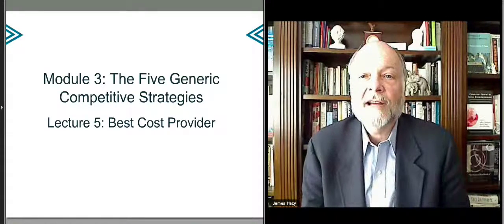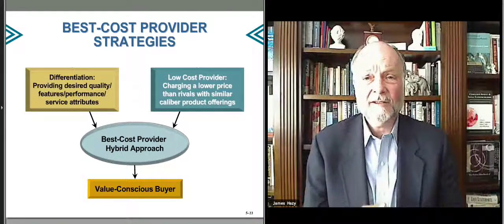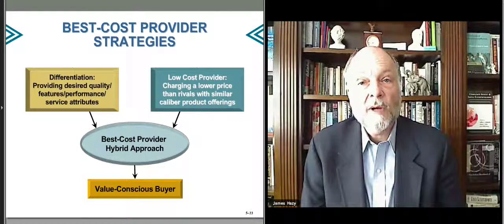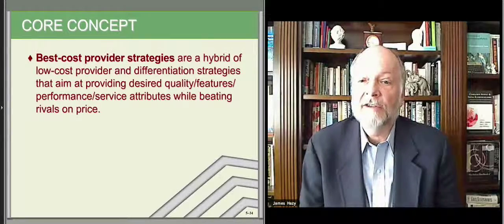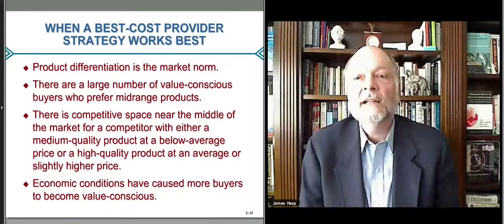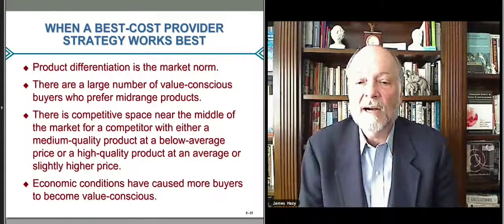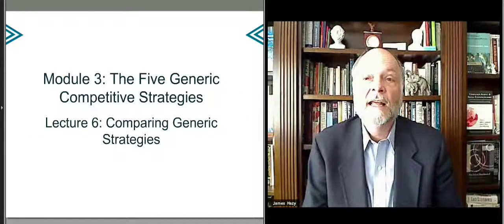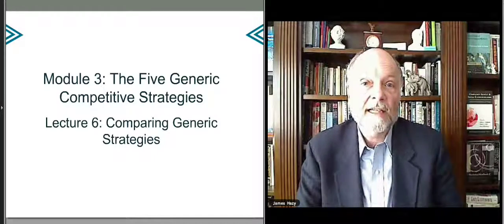Mod3 Best Cost Provider